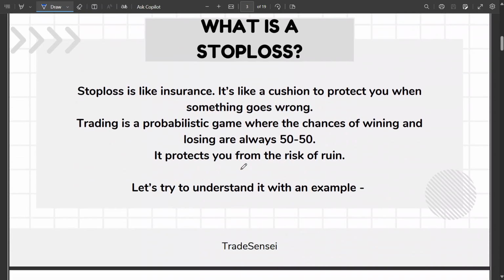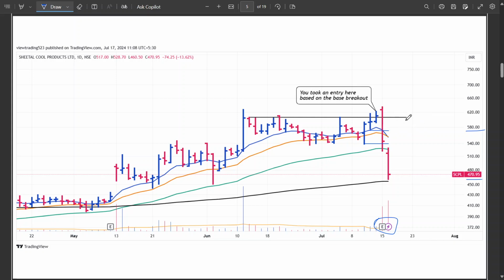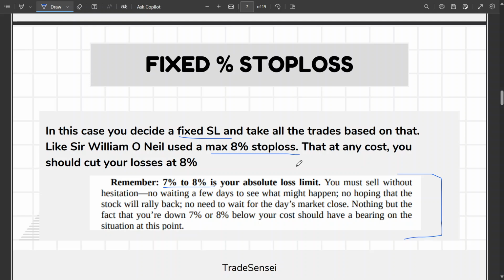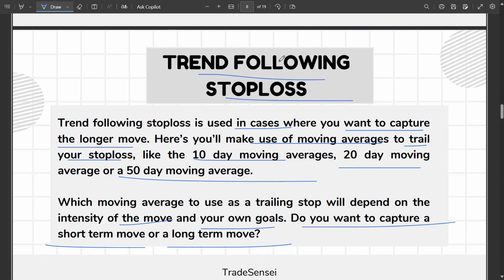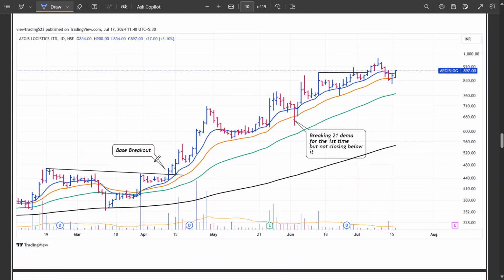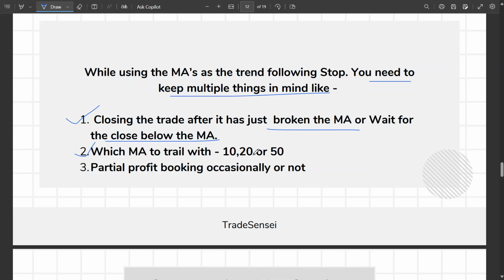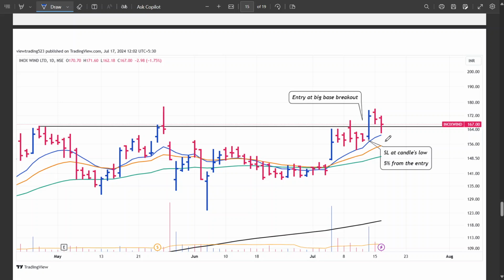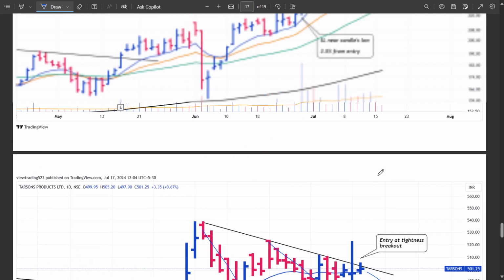Mastering STOP-LOSS || Your Safety net in Trading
Hello everyone, In this video I the importance of stop-loss and multiple ways of how to place it.